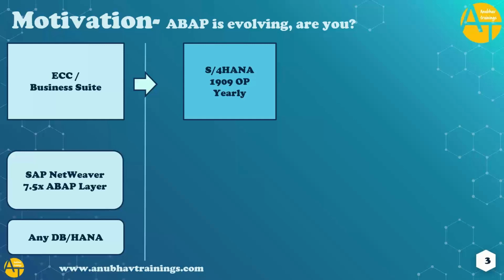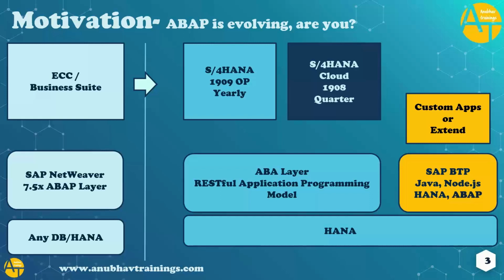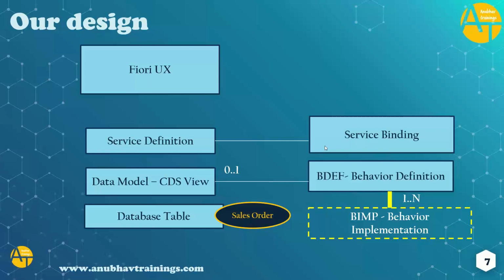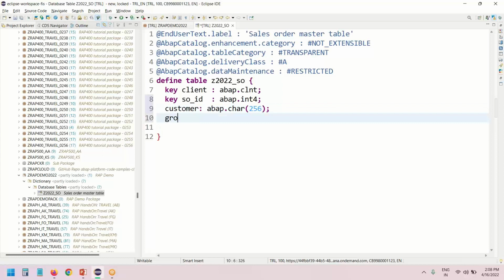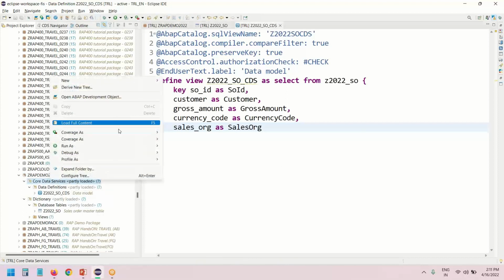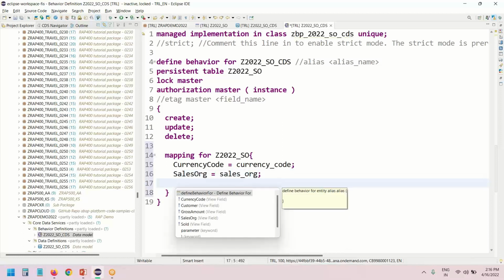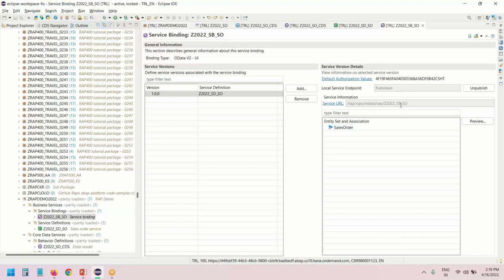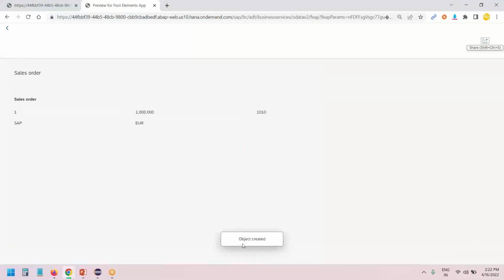RAP - Restful Application Programming for S/4HANA and BTP | ABAP on Cloud | Live demo 23rd April 022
RAP - Restful Application Programming for S/4HANA and BTP | ABAP on Cloud | Live demo

The ABAP RESTful Application Programming Model (RAP) defines a unified architecture for the efficient and rapid development of cloud-ready, future-proof, enterprise services and the extension of SAP standard applications in the cloud and on-premise.
It supports the development of all types of Fiori applications as well as publishing Web APIs.

Learn and Understand RAP - Restful Application Programming for S/4HANA and BTP from Basic to Advanced with Managed and Unmanaged Scenarios on S/4 HANA.

You can Learn provides background information about the ABAP RESTful Programming Model and helps you to understand the concepts behind it.

The ABAP RESTful Programming Model has unified the development of OData services with ABAP. It is based on three pillars that facilitate your development.
Tools: The approach to integrate all implementation tasks in one development environment optimizes the development flow and offers an end-to-end experience in one tool environment.
Language: The ABAP language has been aligned and extended to support the development with the ABAP RESTful Programming Model, together with CDS.
Frameworks: Powerful frameworks represent another important pillar of the ABAP RESTful Programming Model.

'sap rap training'
'abap restful application programming model'
'rap implementation'
'rap model creativity'
'SAP RAP on premise'
'sap rap tutorial'
'SAP RESTful ABAP Programming'
sap rap tutorial
restful abap programming model (rap)
rap model in sap
sap rap custom action
what is restful programming model
restful application programming sap,
s4hana rap,
sap rap,
sap btp rap,
sap btp abap,
sap abap on cloud